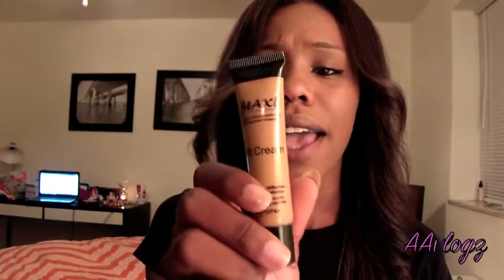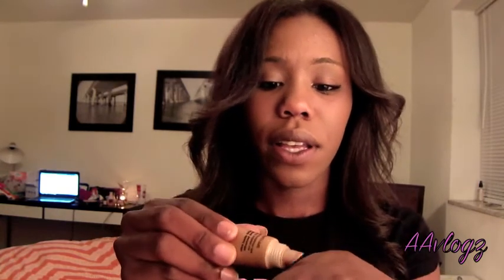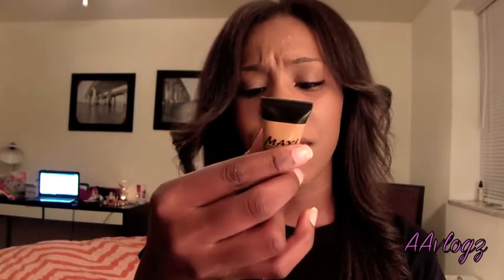Maxi Professionals BB Cream Review + Demo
Hello lovlies!

I apologize for the EXTREMELY late upload!
Everything is back on track and I will be uploading a couple more videos this week coming and then by Monday I will be back on schedule.
I have reached 100 subscribers a few days ago and I was so excited! I am still working on it but I am hoping to start the giveaway on the 1st of August.

Don't forget to thumbs up if you enjoyed this video!

Come say Hello, I don't bite!